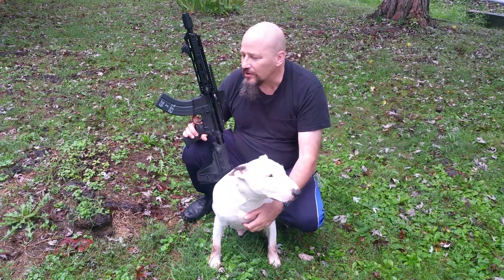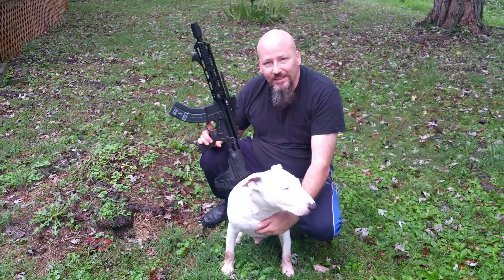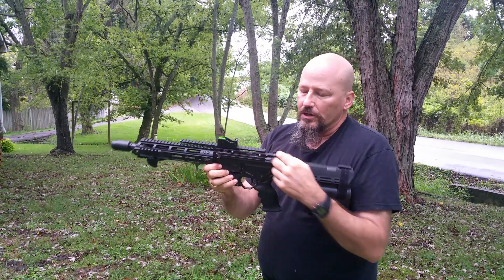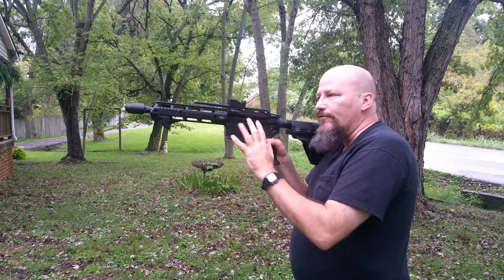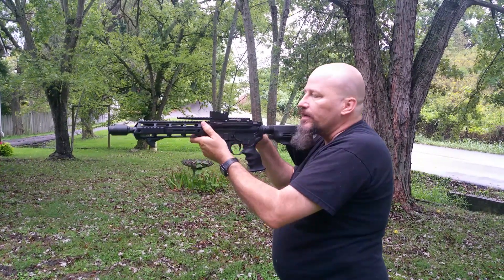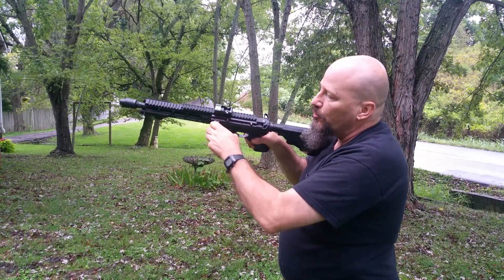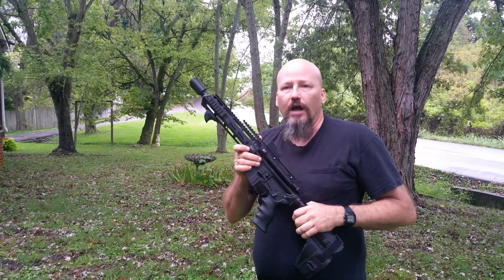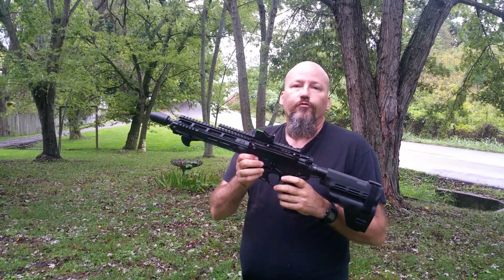BullCharger, ( a side charging converter for any Flat Top AR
The BullCharger Side Charging Converter for any flat top AR Pistol or Rifle. Simple and easy to install. Uses your own charging handle (unlike others). It works with the majority of all charging handles on the market. You will need a riser rail to mount it onto your AR which we can supply or use your current riser that you may already have on your AR. Our instillation kit comes with replacement bolts, washers, and end caps to swap out with your current riser rail.
The BullCharger is built of (All Aluminum and Steel. no plastic or polymer parts !)